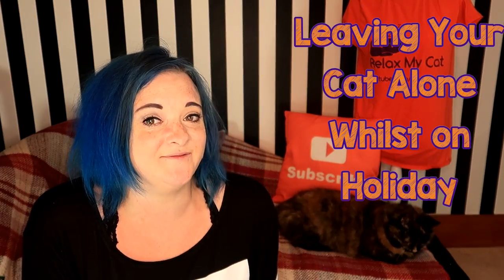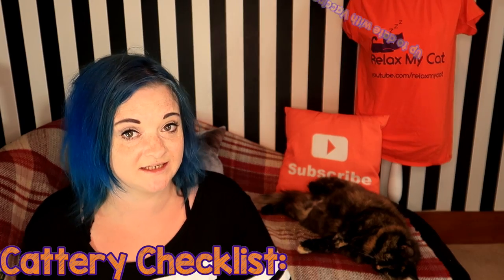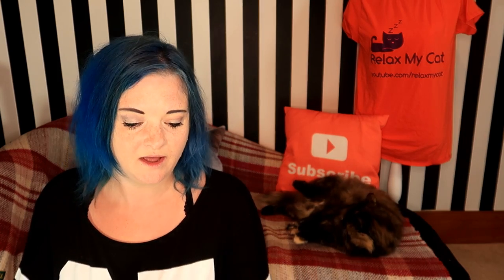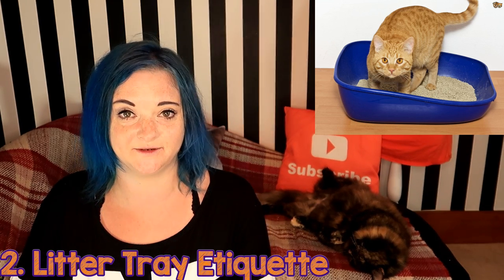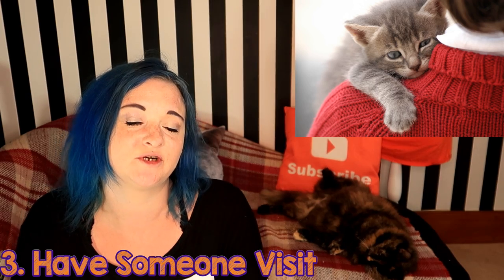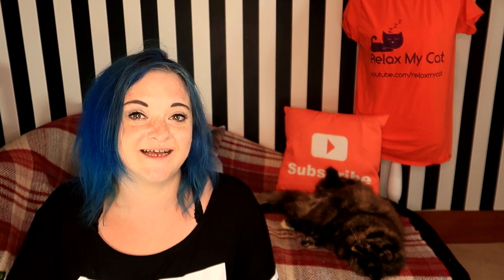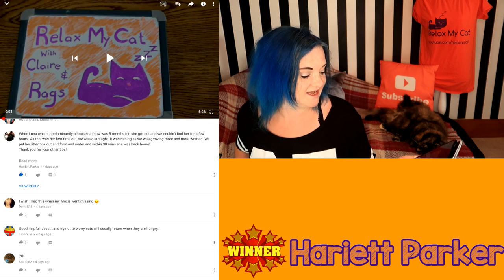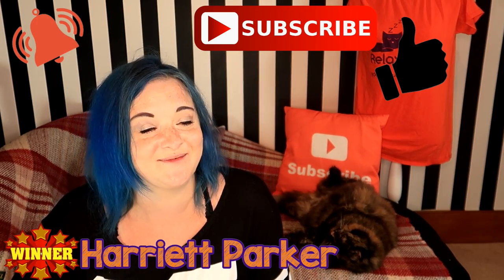Leaving Your Cat for Vacations! Can I Leave My Cat Alone/in a Cattery for a Week?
Leaving Your Cat for Vacations! Can I Leave My Cat Alone/in a Cattery for a Week? - It's the Summer Holidays over here in the UK and that means a lot of pet owners are going away on vacation! But what about their Cats?! If you are going away for more than a week, it's best to have your cat stay in a cattery, here are a few things you need to remember when taking your cat to a Cattery! If you are away only 5 days or a week, it's ok to leave your cat home alone, but it's very important to make sure that they are fed, watered and have sufficient facilities to use whilst you're away! Claire and rags are here to let you know how you can leave your cat alone at home safely, including having someone visit them and door safety!

You may be litter training, which can be a stressful time for both dog and parent, and our music will soothe your kitten making your life easier. When listening to Relax My Cat you will notice your kitten start to relax, and get more used to their tray, or similarly if you are training them to get used to their travel box.